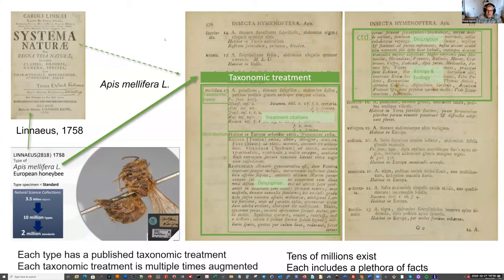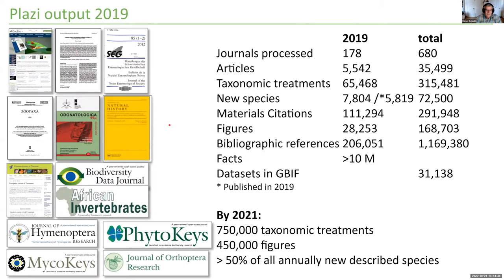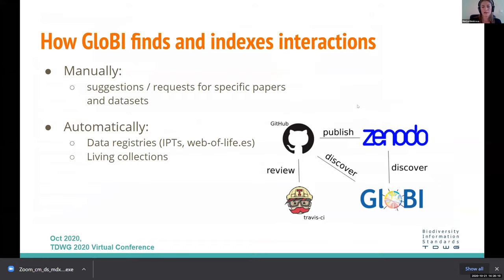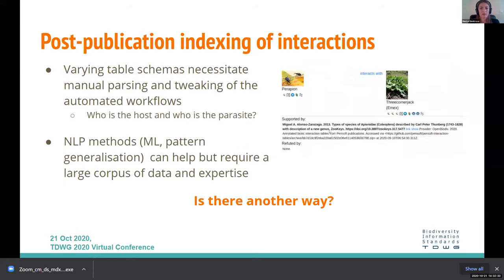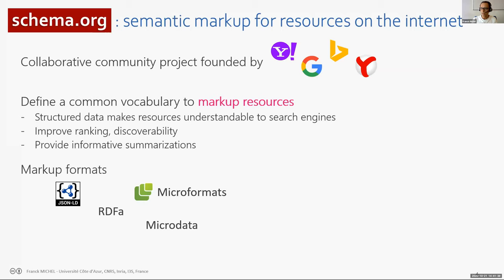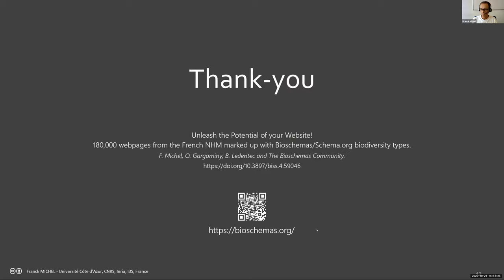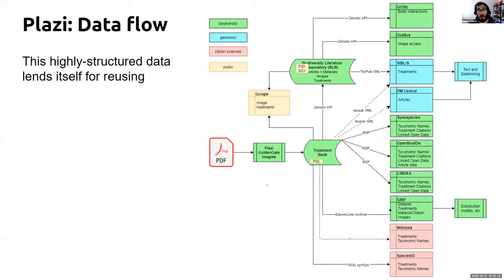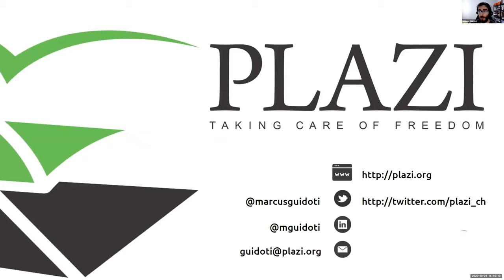TDWG 2020 Technical & standards implications in data liberation & semantic publishing biodiv - SYM09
We don’t know what we know about biodiversity, because the big biodiversity data is hidden in the published record of an estimated 500 M printed pages and ongoing PDF based closed access publications. We do not know what new research results are published everyday and thus what exciting new discoveries we miss. We recently found out that our biodiversity research results are hardly accessible to contribute in a timely way in a pandemics like Covid-19.

In this symposium we will report on a workflow, a solution to promote to first class status the data in publications immediately upon release, by making it open FAIR data via the Biodiversity Literature Repository, and ultimately contributing to GBIF. Liberated through the Plazi workflow or directly semantically published by Pensoft, a third of the annually new described species are immediately available in GBIF, tens of thousands of taxa are uniquely accessible in GBIF’s taxonomic backbone and hundreds of thousands of figures and taxonomic treatments of taxa are deposited as open FAIR data on the Biodiversity Literature Repository.

The goal of this symposium is to describe the underlying concepts, the processing and quality control workflows, the FAIR standards used, and to provide an assessment of the fitness for use of the output data for the principle data re-users.

Organizers: Donat Agosti, Plazi, Bern, CH; Lyubomir Penev, Pensoft, Sofia, BG

- Agosti D, Guidoti M, Sautter G (2020) Liberating the Richness of Facts implicit in taxonomic Publication: The Plazi Workflow . Biodiversity Information Science and Standards 4: e59179.

- Dimitrova M, Poelen J, Zhelezov G, Georgiev T, Agosti D, Penev L (2020) Semantic Publishing Enables Text Mining of Biotic Interactions. Biodiversity Information Science and Standards 4: e59036.

- Michel F, Olivier G, Ledentec B, Community TB (2020) Unleash the Potential of your Website! 180,000 webpages from the French Natural History Museum marked up with Bioschemas/Schema.org biodiversity types. Biodiversity Information Science and Standards 4: e59046.

- Agosti D, Guidoti M, Catapano T, Ioannidis-Pantopikos A, Sautter G (2020) The Standards behind the Scenes: Explaining data from the Plazi workflow. Biodiversity Information Science and Standards 4: e59178.

- Dimitrova M, Zhelezov G, Georgiev T, Penev L (2020) The Pensoft Annotator: A new tool for text annotation with ontology terms. Biodiversity Information Science and Standards 4: e59042.

- Mozzherin D, Ower G (2020) Adding Taxonomic Dimensions to the Scientific Names Index in the Biodiversity Heritage Library via Integration with the Catalogue of Life. Biodiversity Information Science and Standards 4: e59130.